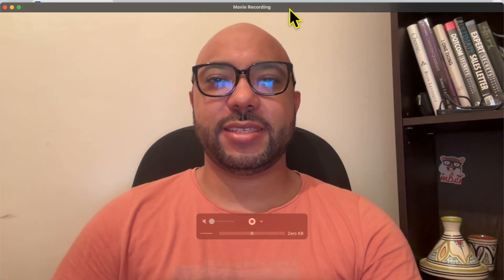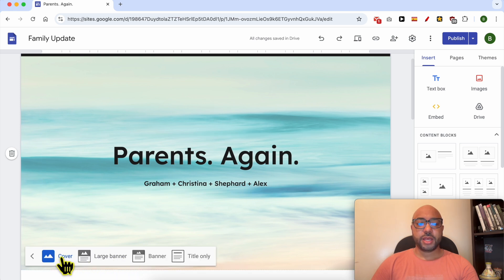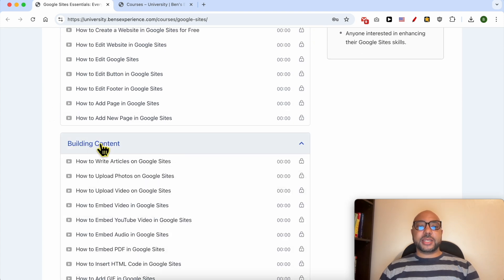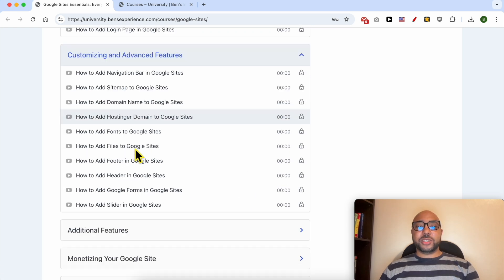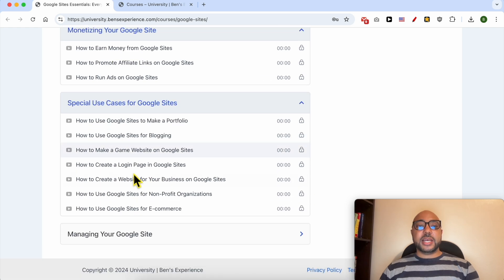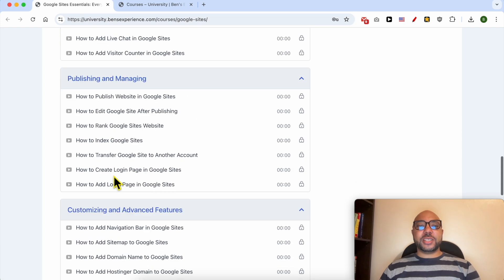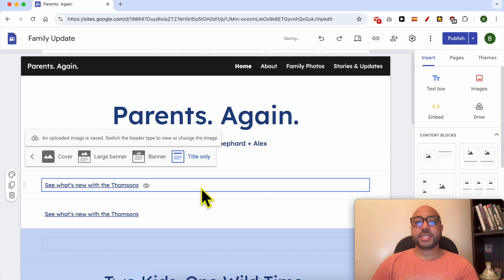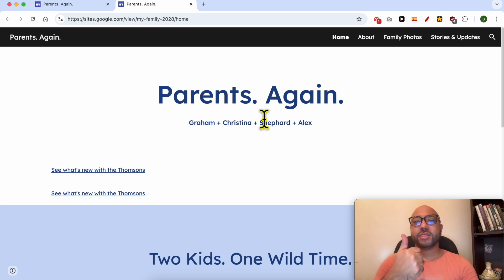How to Change the Header Size in Google Sites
In this video, I will show you how to change the header size in Google Sites. First, go to sites.google.com and enter one of your websites. To change the header size in Google Sites, select the header with your mouse to open a toolbar. Click on "Header type" and choose between "Large Banner," "Banner," and more.

If you want to learn more about customizing your Google Sites, you can access my free Google Sites online course. This course covers how to change the header size in Google Sites, add an image carousel, a video background, a WhatsApp link, and a Facebook pixel. Additionally, you'll learn about publishing and managing your site, advanced features, and how to monetize your Google Sites.

By the end of this tutorial, you'll know how to change the header size in Google Sites effectively. Don't forget to save your changes by clicking the publish button and viewing your website live.